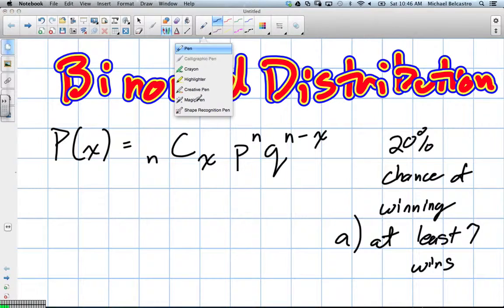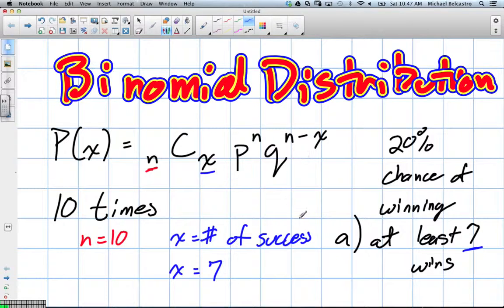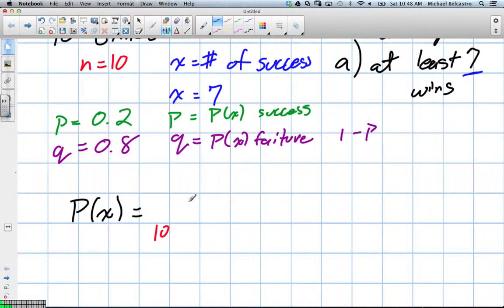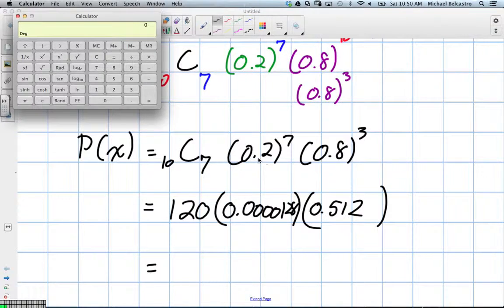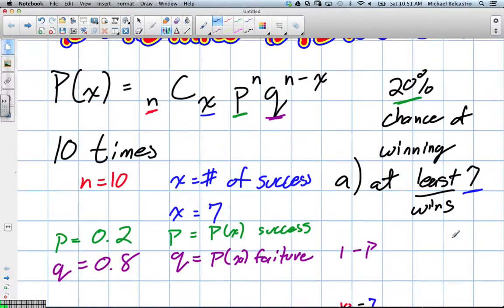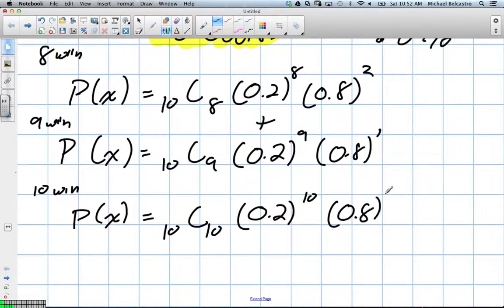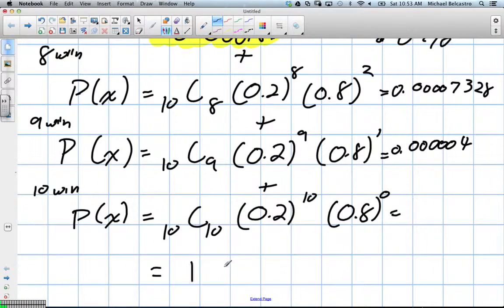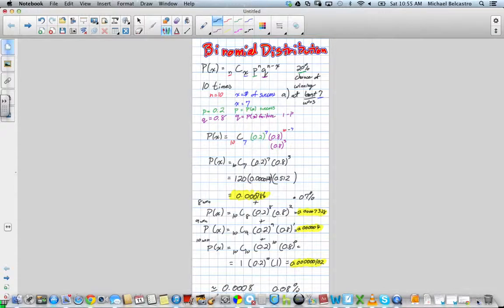Data Management_ Binomial Distribution Grade 12 Data Management Lesson 72 5 11 13)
A few data? management? practice questions?
How do you decide how well data? represents a population.give example surveys data? management?
Where can i download the music data? management? software 4.0 intended for casio keyboards?
Holding email data? on a content management? system for a marketing website?
Will there be data? loss or corruption?
Can i have the entity relationship diagram and data? flow diagrams of hospital management? system?
If i major in restaurant management? and after get an mba where could i work?
How long is marine job training for a maintenance management? operator?
Data? analysis for survey!?